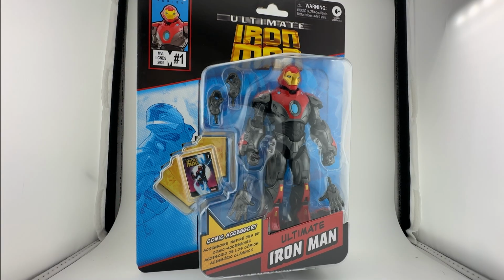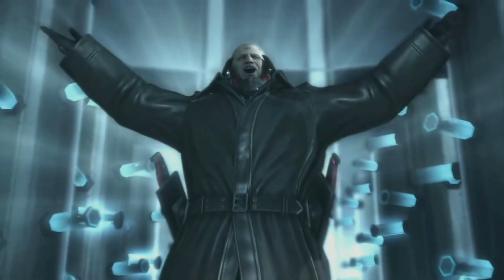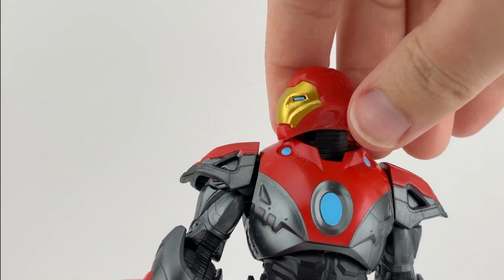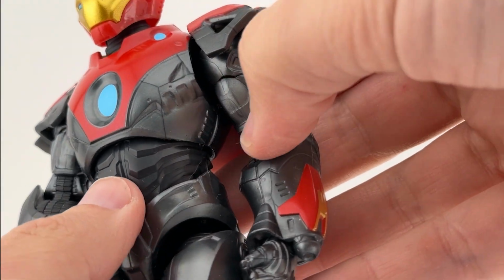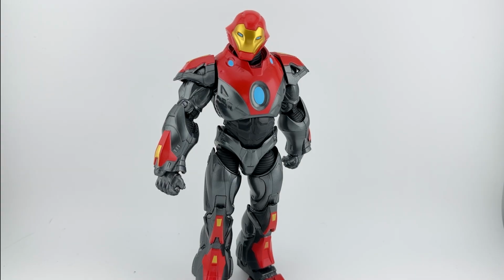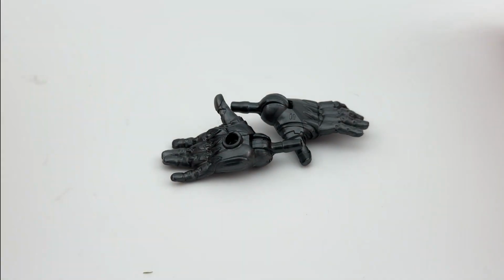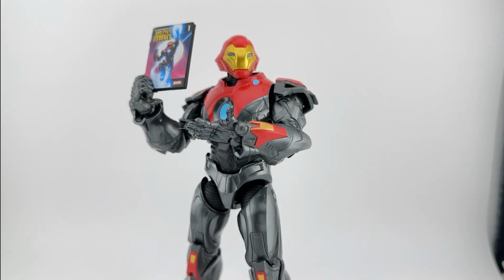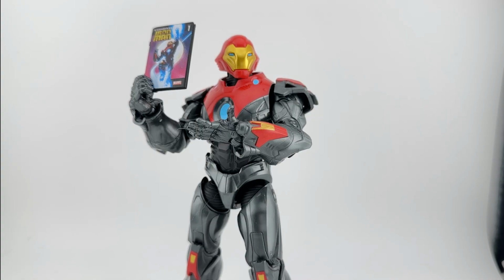Pretty Darn Ultimate || Hasbro Marvel Legends 2025 Comic Wave Ultimate Iron Man Review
Two Ultimates in a row.